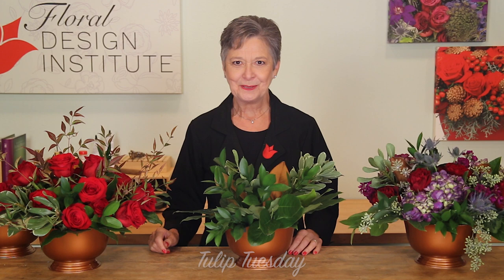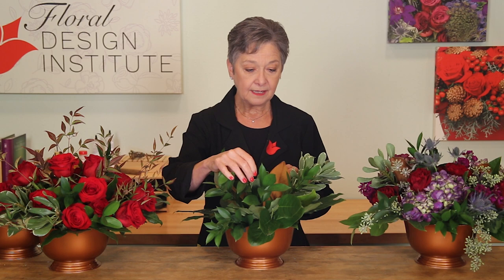Production Designing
With the holidays coming up quickly, it's time to get prepared for the onslaught of orders! In this Tulip Tuesday How-To Video Leanne talks about prepping for high-volume production to let you create a variety of arrangements from one basic 'blank canvas'. Enjoy!